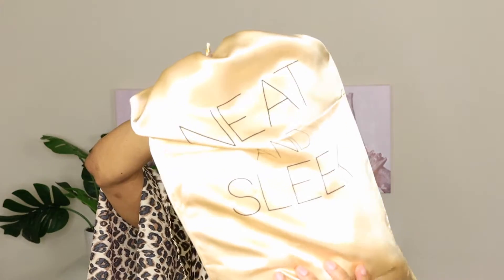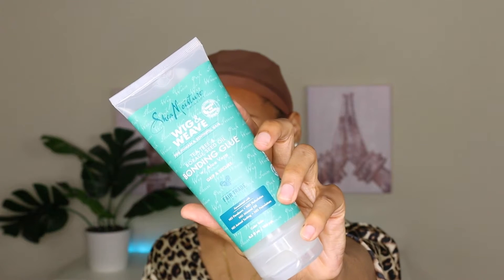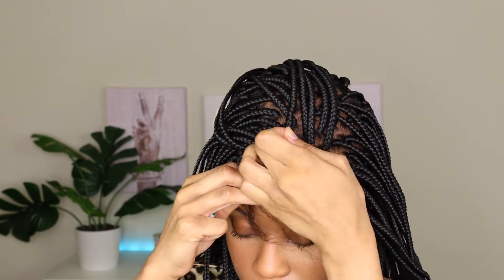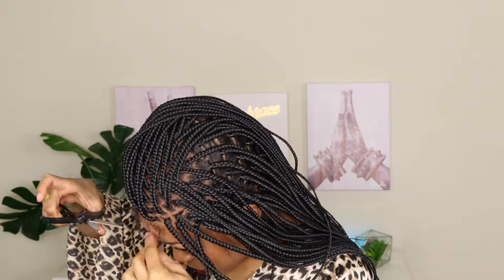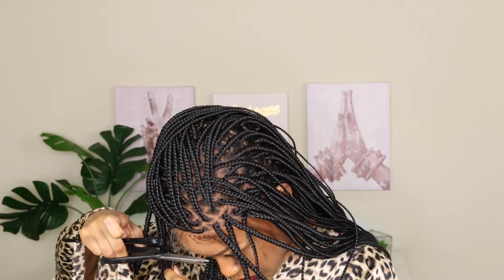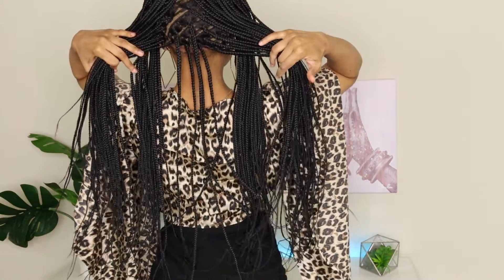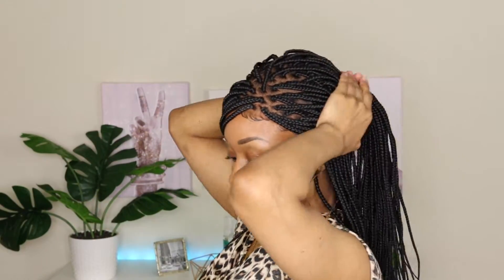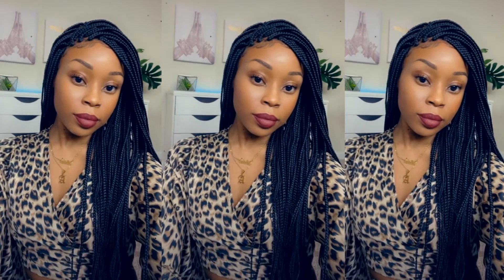This Braided Wig is SO REALISTIC 🔥 | Neat & Sleek Box Braid Wig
I’M BACKKK! This time I’m sharing with you all this braided wig from Neat and Sleek. Would you rock a braided wig? ❤️

▶︎  INFO

Wig Type: Lace Front Wig
Cap Size: S
Color: 1B
Hair Length: Waist length
Baby Hair: Sparse

Products used
Shea Moisture Wig & Weave Bonding Glue
Full Shea Moisture Wig & Weave Collection
Gorilla Snot Gel

 ▶︎ SHOP MY HEADWRAP LINE

Follow KilahCrowns on IG!

Like KilahCrowns on Facebook!

 ▶︎ TECH INFO

Camera: Canon EOS M50
Lighting: Natural Lighting, 2 Soft Boxes, and/or Ring Light

Colourpop: “5AKILAH” for $5 off